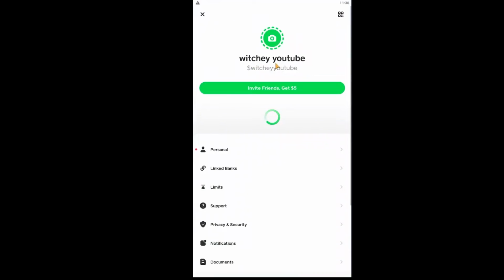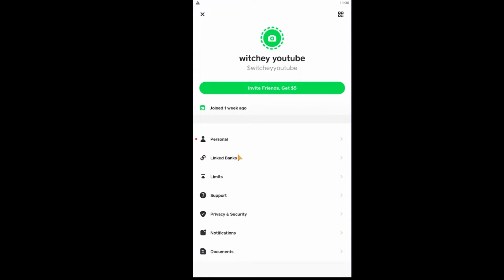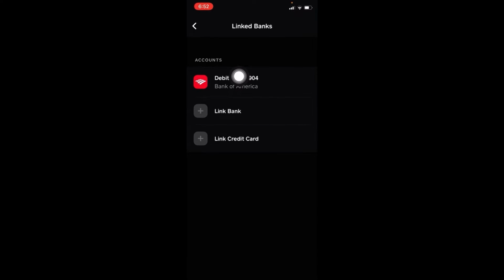How to Link Credit Card to Cash App | Add Credit Card to Cash App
Confused about how to link credit card to Cash App? This video explains the exact steps on how to link credit card to Cash App. Make sure you watch the video till the end to learn it in much detail. In order to link your credit card in the cash app, you need to first link your debit card. You should begin by opening the cash app. Once you click on link credit card, it'll take you to the page where you need a credit card 16-digit number. After that, it's basically done.